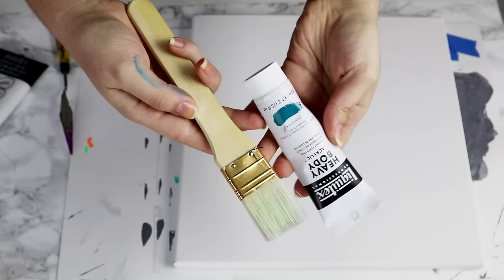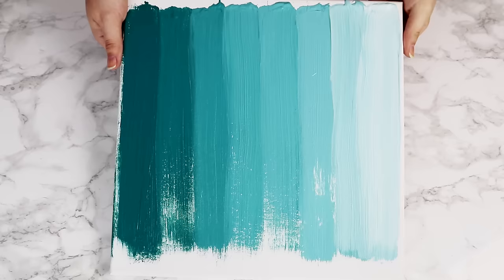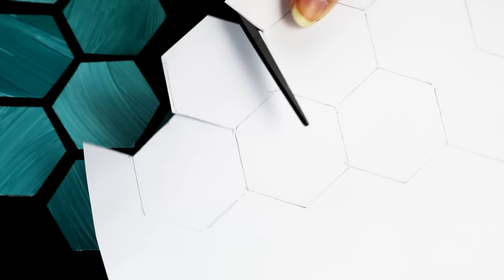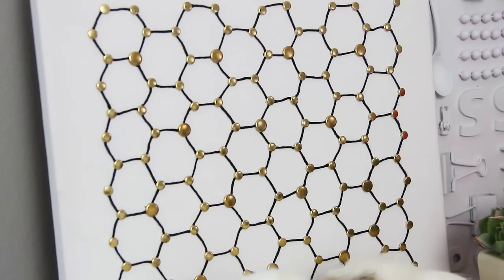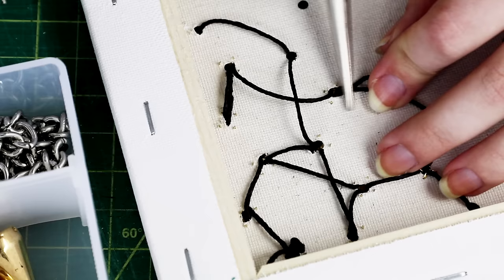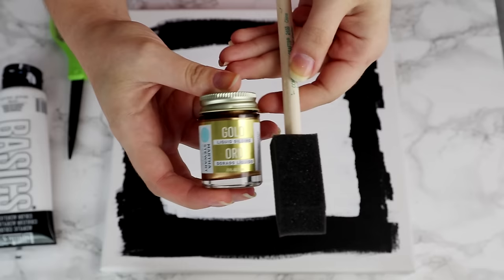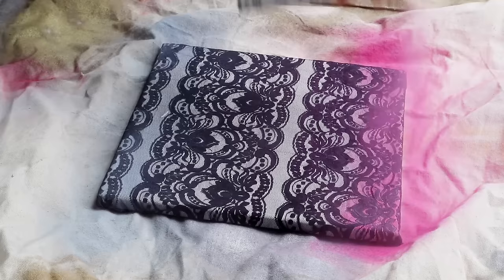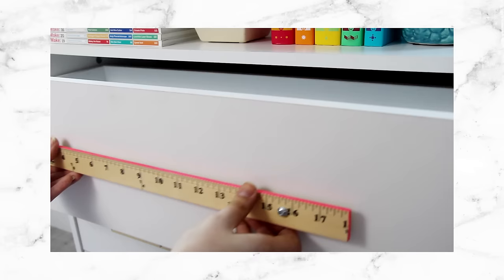5 DIY Wall Art Designs Anybody Can Make!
Some of the supplies I used:
Large Brushes
White paint
Black paint
Gold gilding paint
Hexagon punch
Screw punch